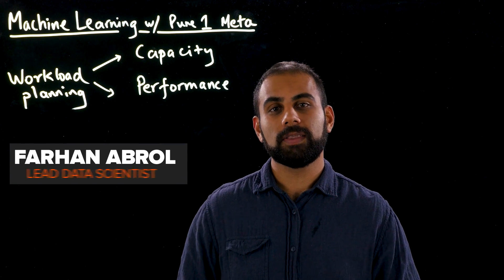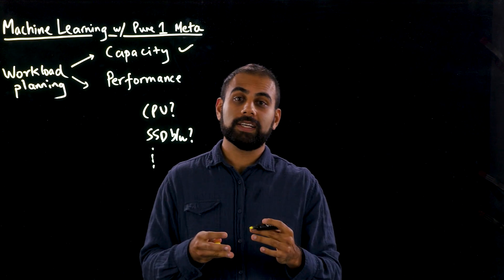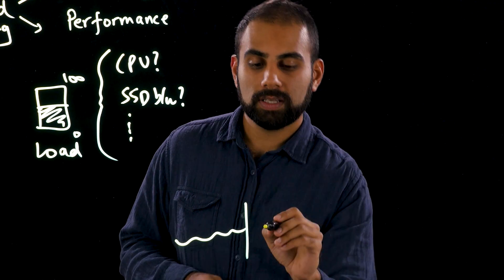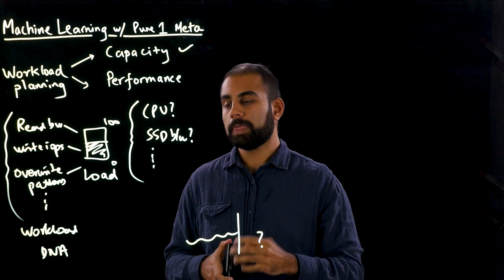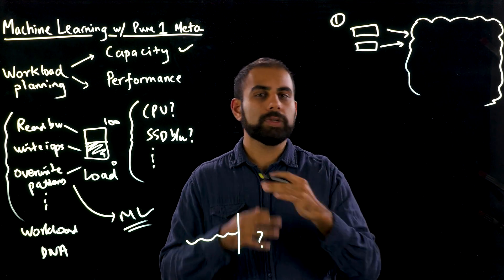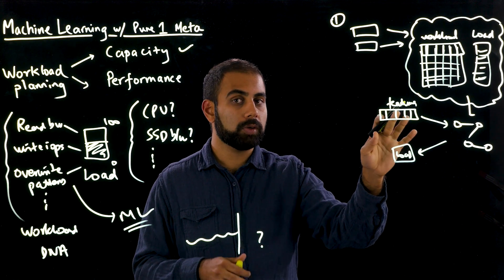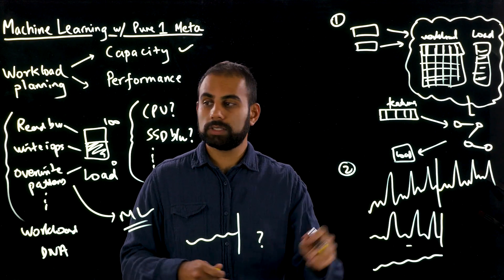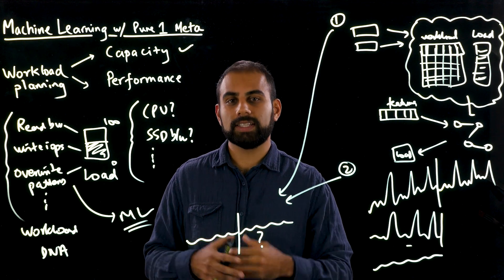Machine Learning with Pure1 Meta™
"Farhan Abrol, Lead Data Scientist, explains how Pure1 Meta uses machine learning from trillions of data points to enable FlashArray performance prediction.

Visit our Pure1 page for more details and get the latest insights from our blog.